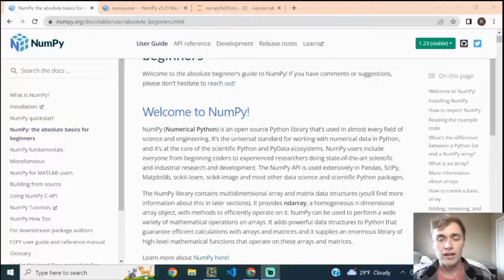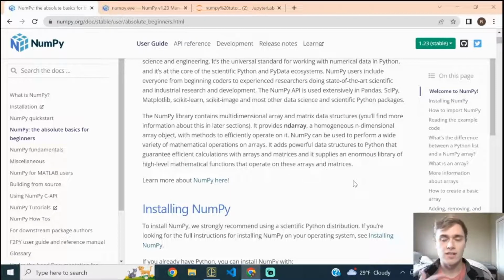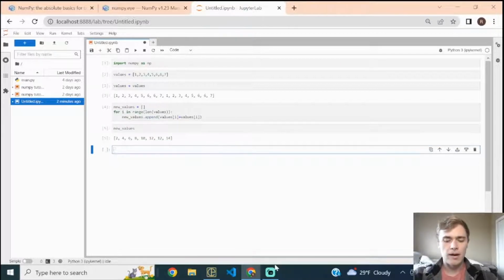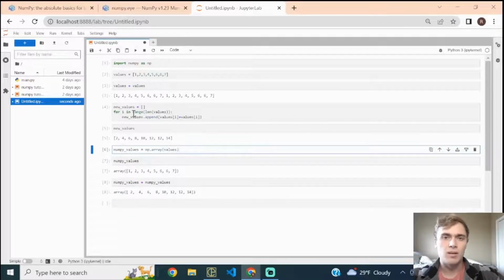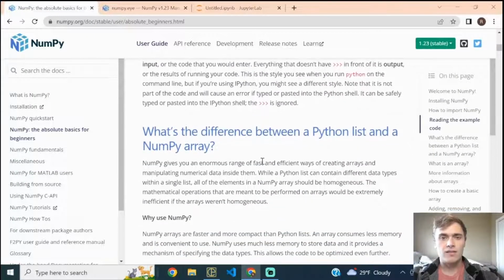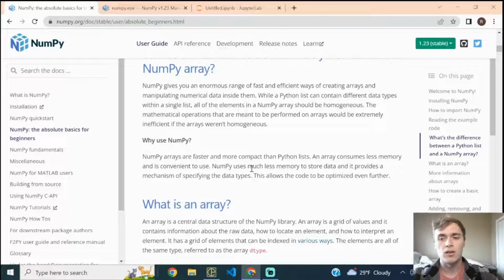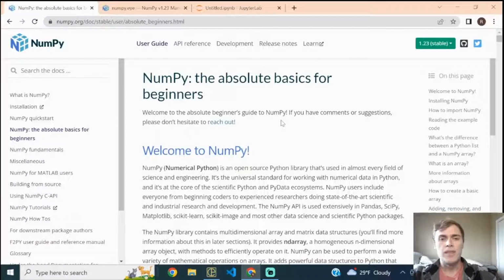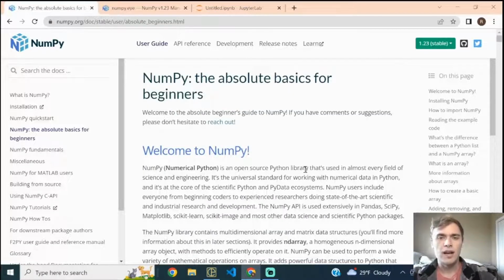NumPy Tutorial: Introduction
In this video, I briefly introduce the Python library NumPy. I discuss the library, why you might use it, how to install it, and where to find further documentation. In the following videos of this series, I plan to dive into the different ways you can create arrays, the array methods, and the built-in mathematical functionality.